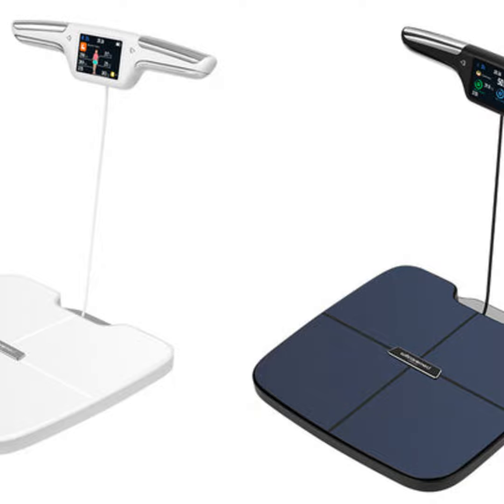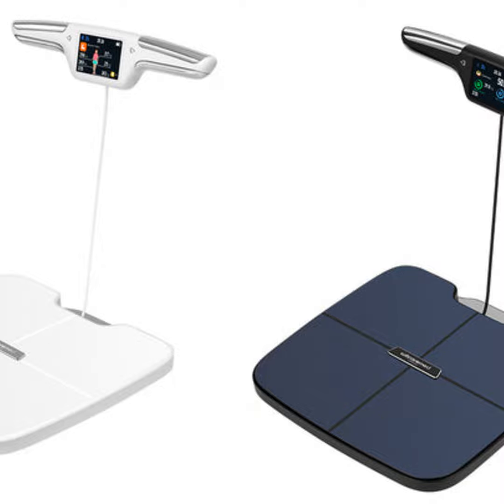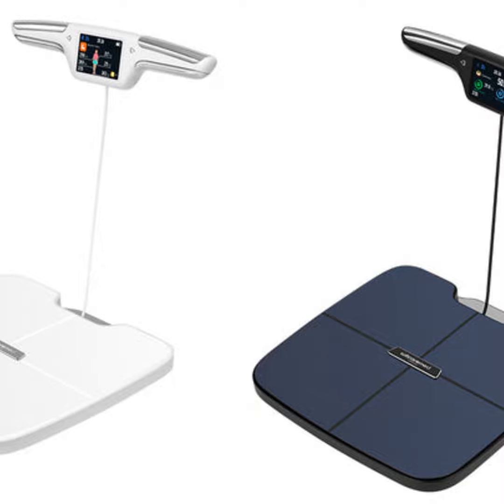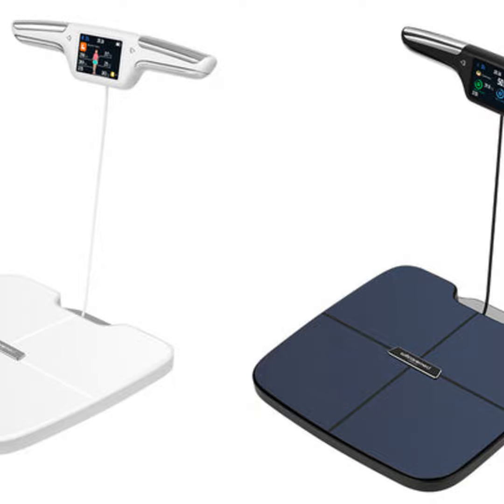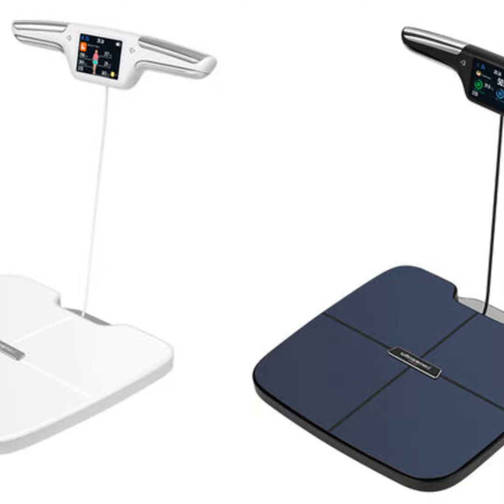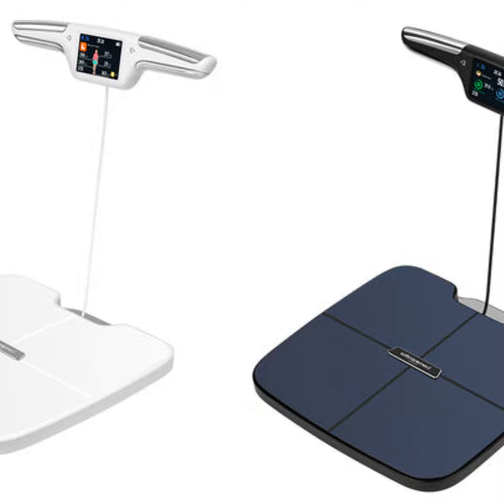How To Choose Your First BIA Scale?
How to Choose the Right Fitness Tool

In this episode of the Healthy Living podcast, our host Jack discusses some tips for selecting a bioelectrical impedance analysis (BIA) scale when starting your fitness journey. BIA scales provide detailed breakdowns of your body composition beyond just weight alone.

Jack outlines several important factors to consider such as dual-frequency technology for accuracy, the number of electrodes for more precise readings, and metrics measured like muscle mass and hydration levels. He also emphasizes the value of smart features that sync with apps for easy progress tracking.
 A Recommended Option

After reviewing various models, Jack recommends the Smart Wireless Body Composition Scale by Withomed as a top choice. He highlights its high accuracy, multiple measurements, intuitive design and app connectivity as qualities that make it a great all-in-one health tool. The podcast concludes with advice on how to leverage data from a BIA scale effectively.

Tune in to learn more tips for taking control of your fitness with the right technology tools.